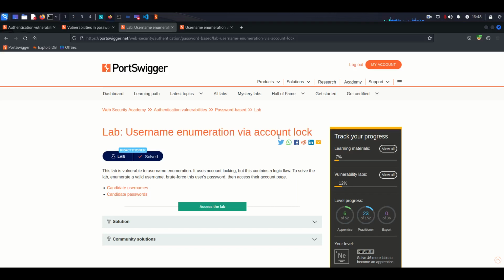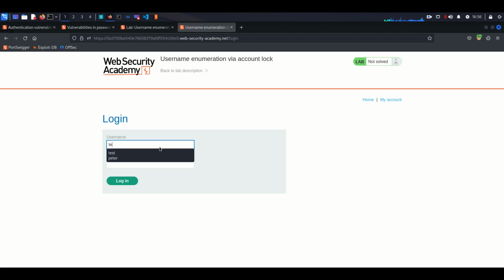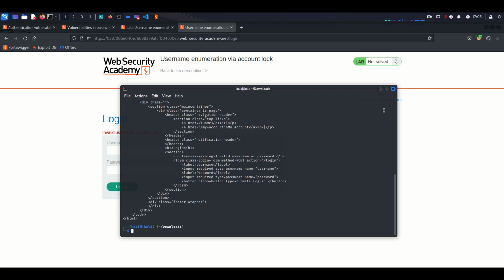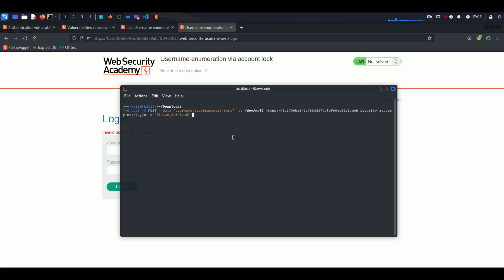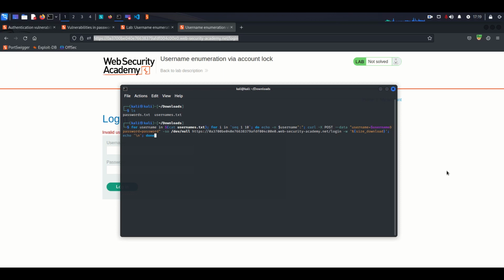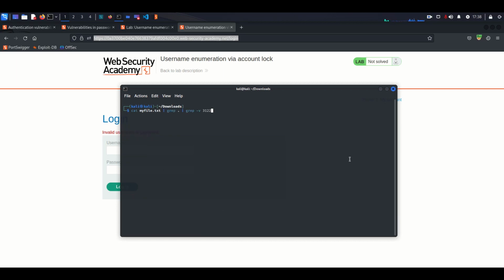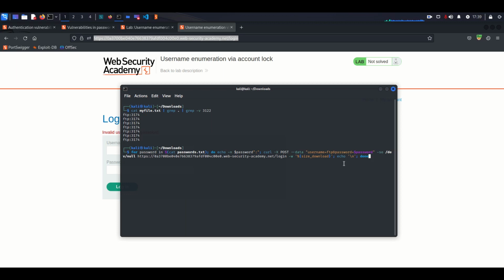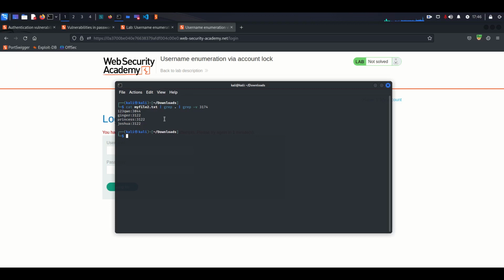PortSwigger Lab - Username Enumeration via Account Lock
This lab solution is from Section 2: Authentication, Vulnerabilities in Password-based Login.